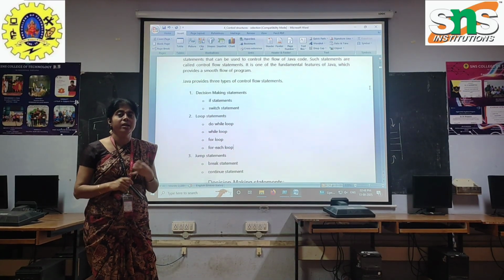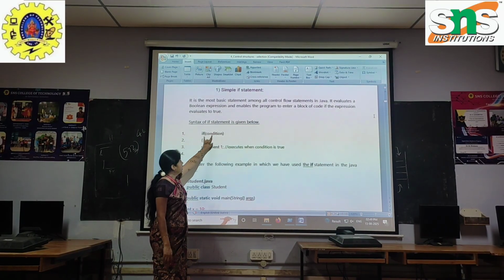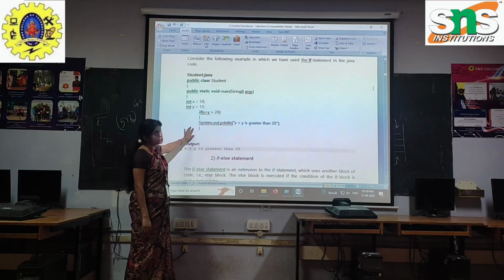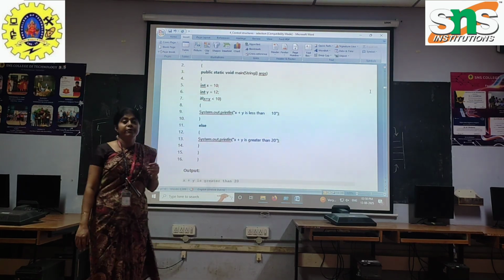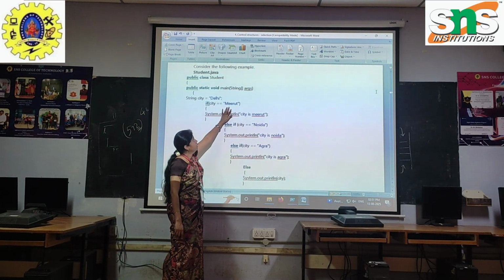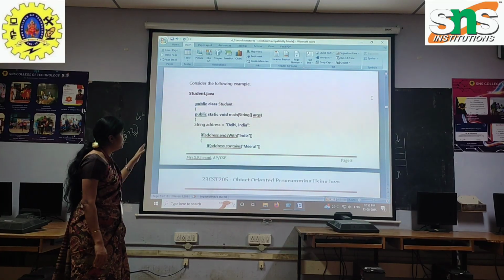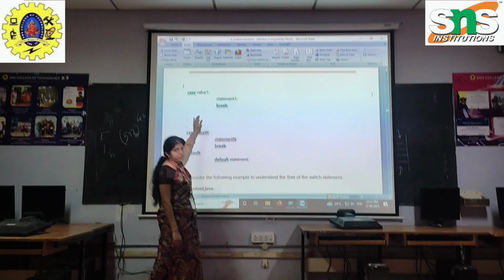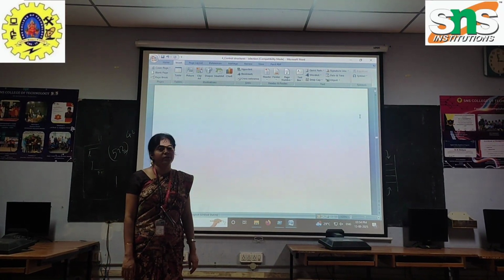Control Statements - Decision Making | OOP using JAVA | SNS Institutions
In Java, decision-making control statements are used to determine the flow of execution based on certain conditions. They allow a program to make choices and execute different code blocks depending on whether conditions evaluate to true or false. The most basic form is the if statement, which executes a block only if the specified condition is true. When there are two possible outcomes, the if-else statement is used, where one block runs if the condition is true and another if it is false. For scenarios requiring multiple condition checks, Java provides the if-else-if ladder, which evaluates conditions in sequence until one is found to be true. If no conditions are met, the final else block executes. Another form is the nested if, where an if statement is placed inside another if block, allowing more granular decision-making. Java also offers the switch statement for cases where a single variable or expression needs to be compared against multiple possible values. Each case in a switch statement contains code to execute when the case matches, and the break keyword prevents fall-through to other cases. If no cases match, the default case runs. The choice between if and switch depends on the nature of the condition: if is better for complex logical expressions, while switch is ideal for discrete values like integers, strings, or enums. These decision-making statements are fundamental to creating dynamic, responsive, and logical Java programs, as they give developers precise control over which parts of code execute in different situations.